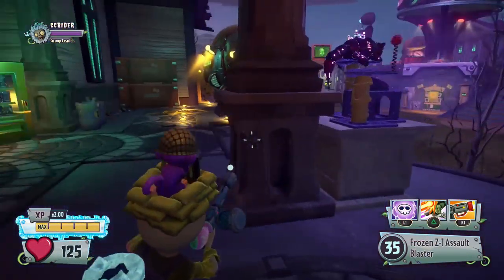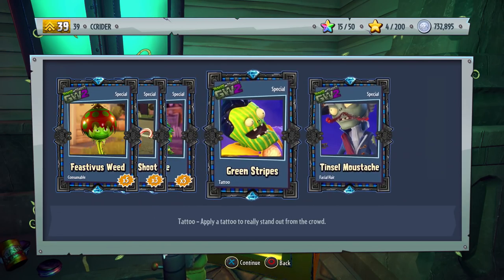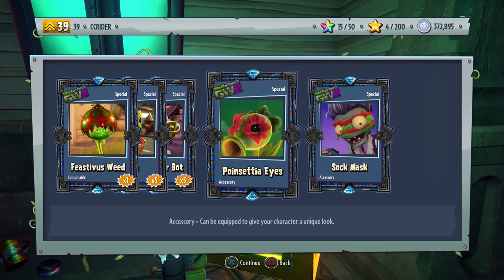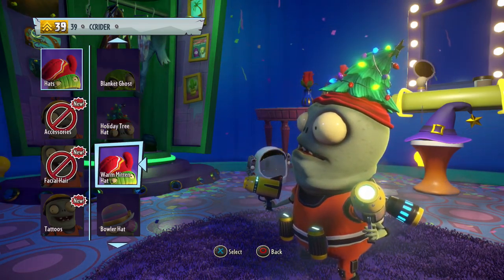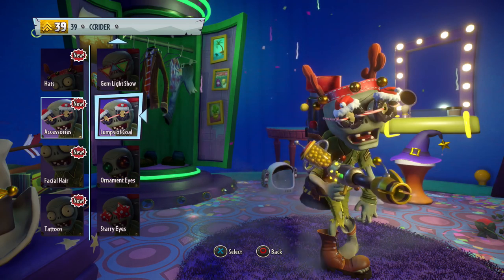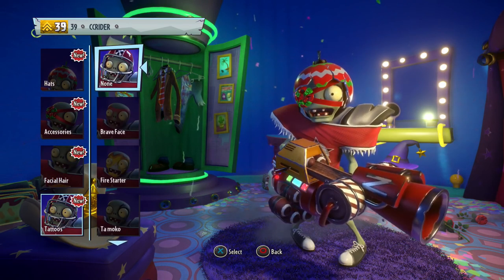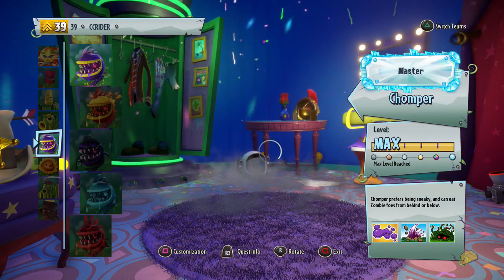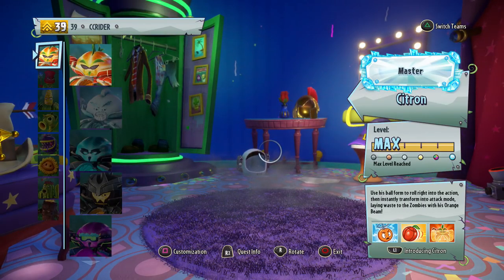Feastivus 2017 Packs! - Plants vs. Zombies: Garden Warfare Gameplay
Welcome to another Plants vs. Zombies: Garden Warfare video! In today's video we open up the Feastivus 2017 Packs which contains awesome holiday items!

More Zebratastic videos on my bonus channel!